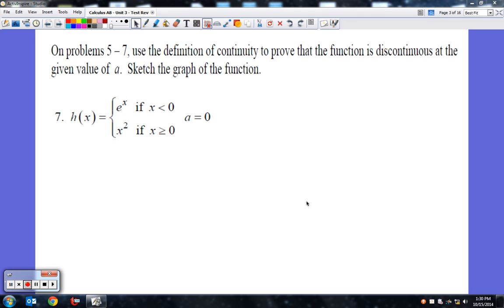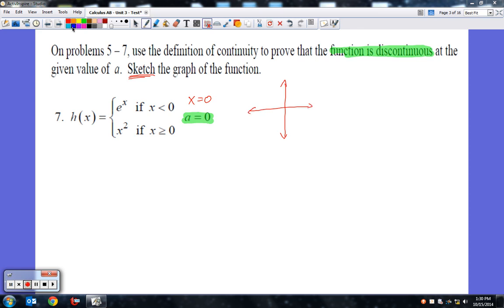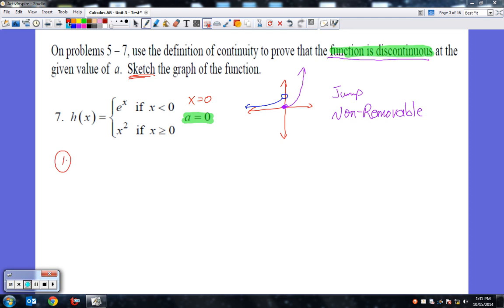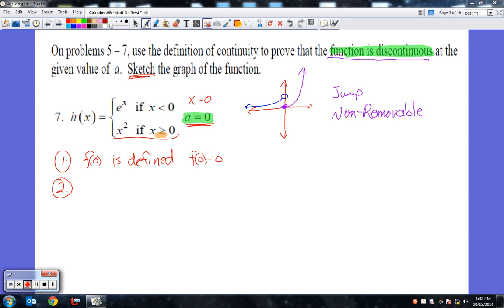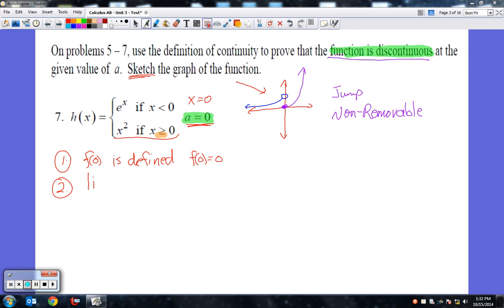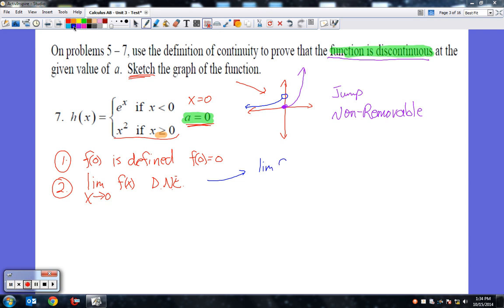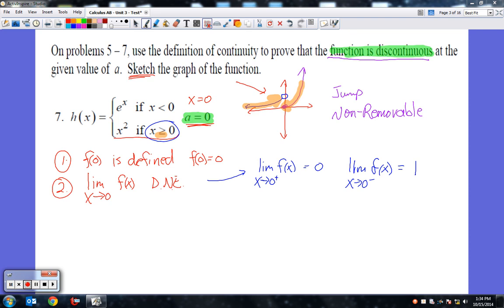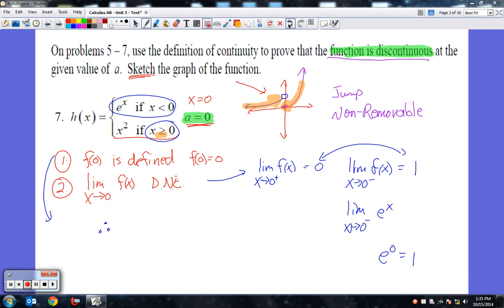AP Calc AB | Unit 3 - Continuity, Intermediate Value Theorem, Derivatives (Test Review - Q3)